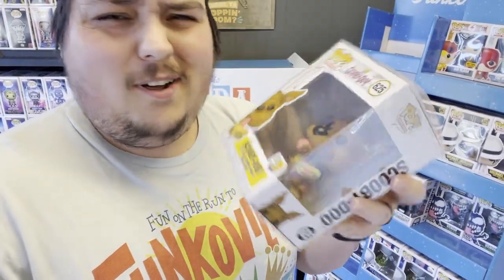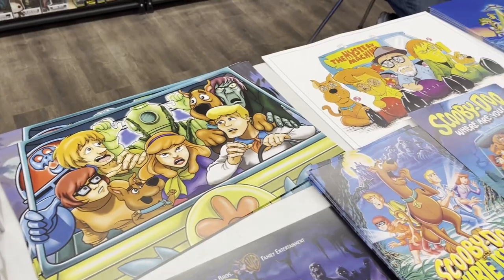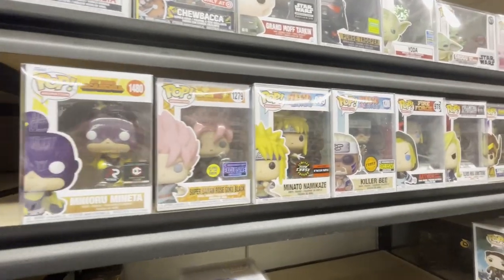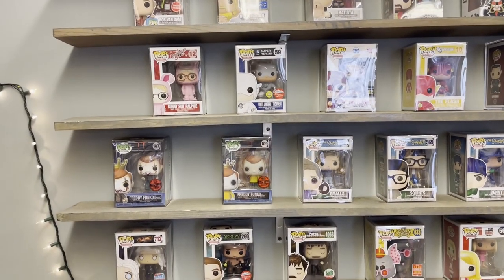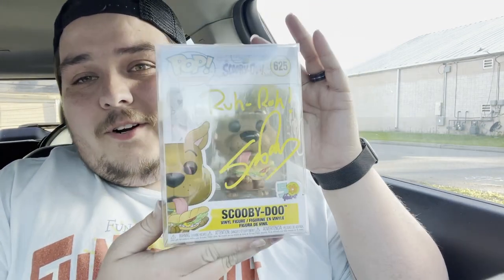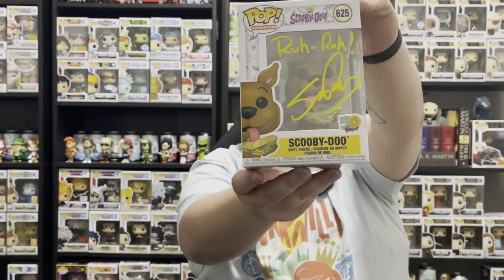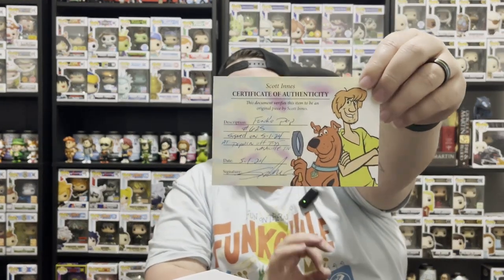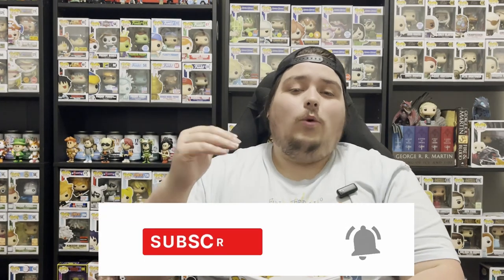You Won't Believe This Autographed Funko! - Scott Innes Signing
Today we go get a Funko Pop Signed by Scott Innes the voice of Scooby Doo!